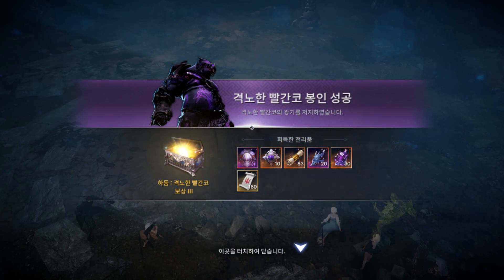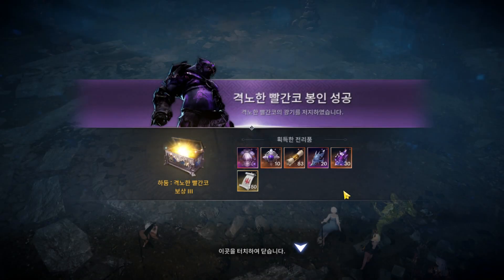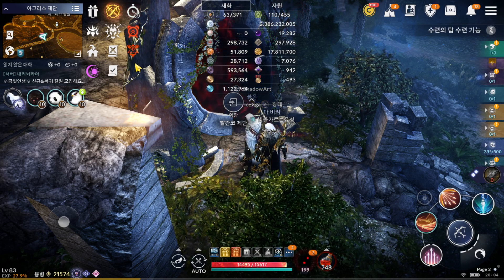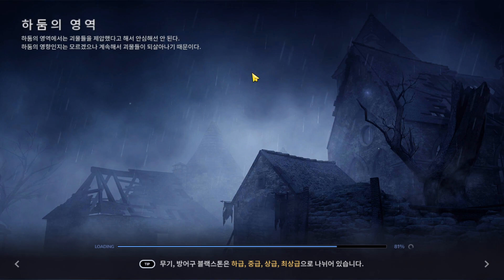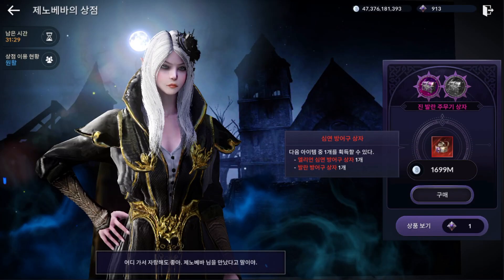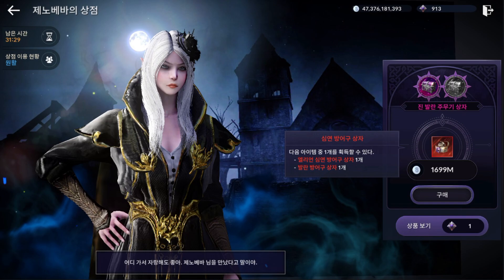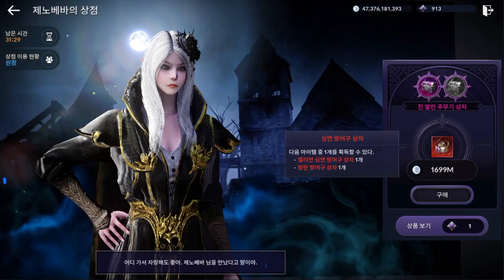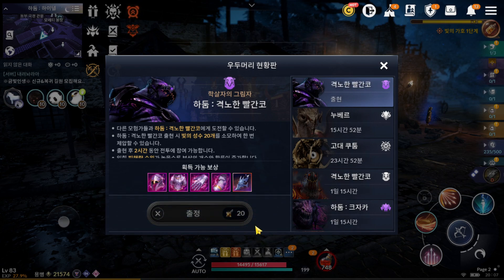Black Desert Mobile Hadum Token & Genoveva Shop Reviews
Hadum Token
- Can Gain From Hadum Map & Hadum World Boss

- Can Use to Refresh Item That Show in Genoveva Shop

Genoveva Shop
- Its Appear Random Time ( High Chance B4, After World Boss 2Hrs & Around World Boss Time )